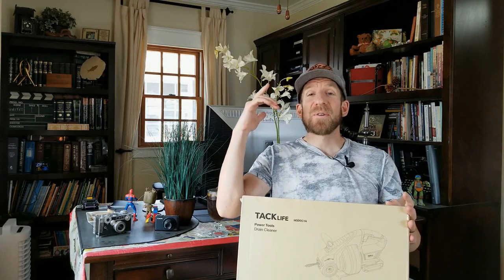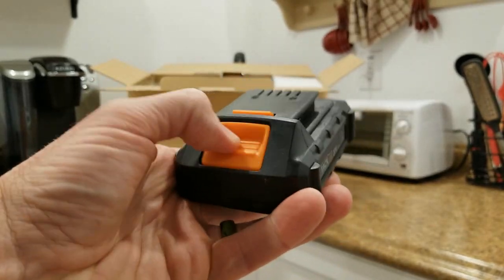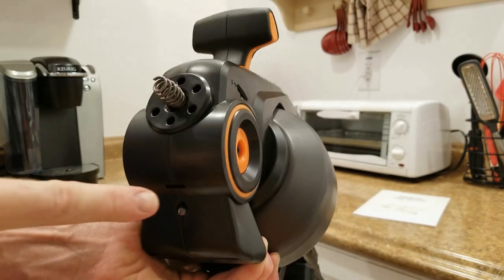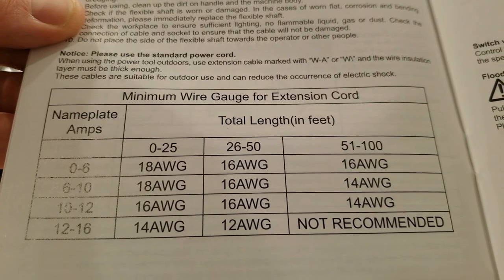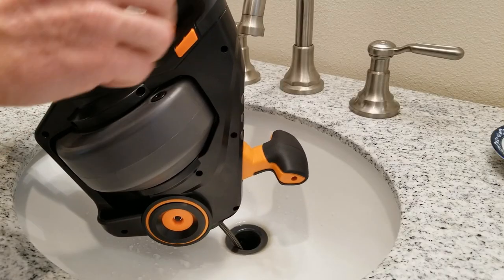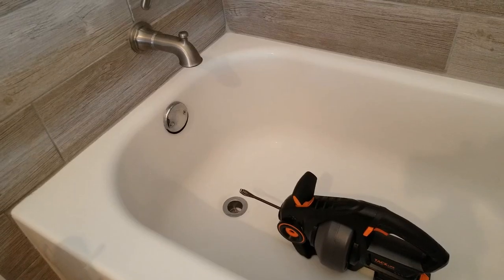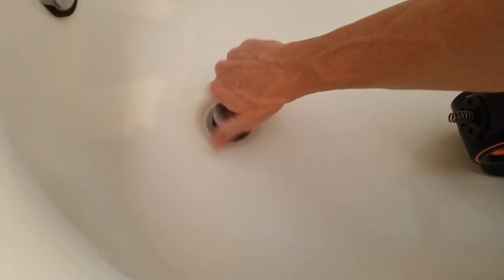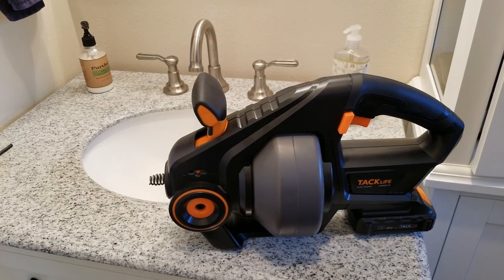The Easiest Way To Unclog Your Sink Shower Drain TACKLIFE 25Ft 20v Automatic Cordless Plumbing Snake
Tacklife Drain Snake

UK Shoppers:

Tacklife Drain Snake

India Shoppers

Thank you coffee keeps me making great videos:

Bitcoin Send Here: 1LoMfSUF9p9stdxPqHPnzE3EjcGWfodMMN
Ripple XRP Here: rPVMhWBsfF9iMXYj3aAzJVkPDTFNSyWdKy

God Bless

In this video I unbox and review the newest drain snake by the company Tacklife, it's a 25ft battery powered 20v automatic drain snake for your shower, bathroom sink,  kitchen sink, utility sink etc. This is much easier than trying to use a manual one that might wipe nasty water all over you. You can use it on drain sizes from  3/4" to 3" Pipes. If you keep clogging your sinks then you might want to think about picking one of these up. Thank you for your time.